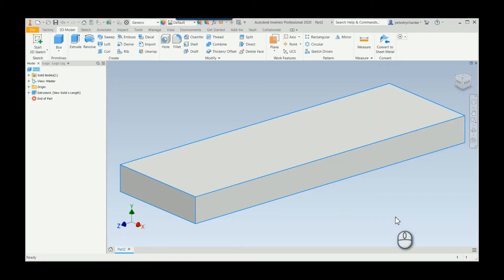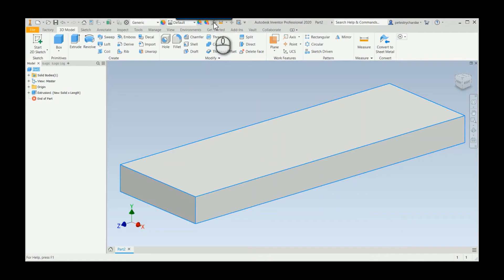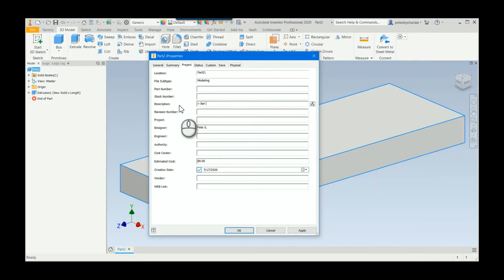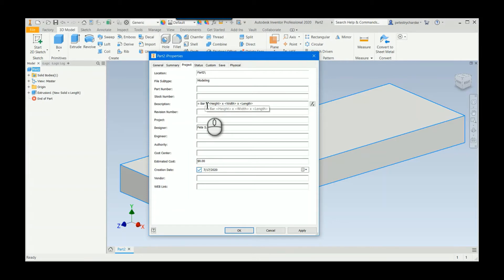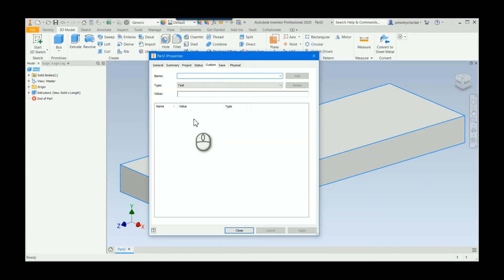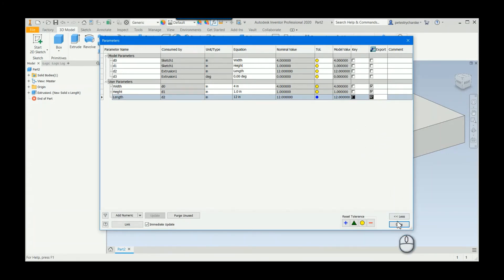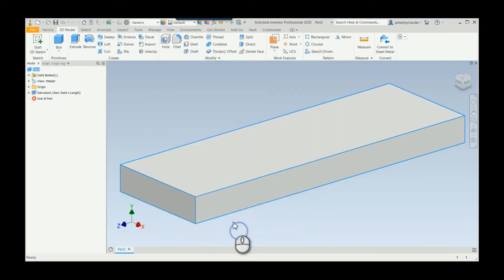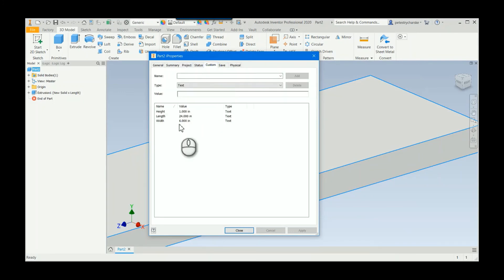Inventor - How to Utilize Parameters in the iProperties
In this short video Pete demonstrates the steps required to utilize parameters in the iProperties. This method works for numeric parameters, with text parameters being linked via iLogic (a topic for another day).